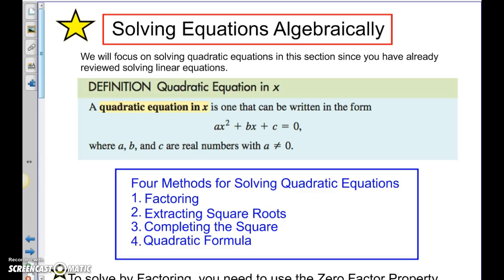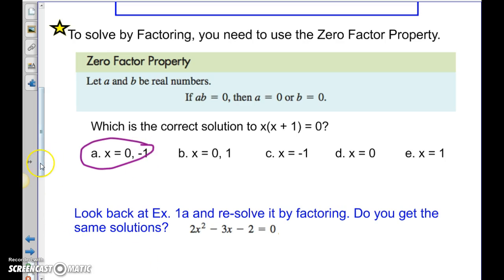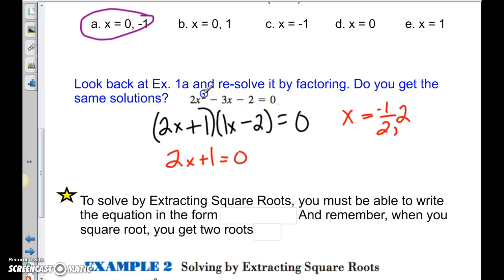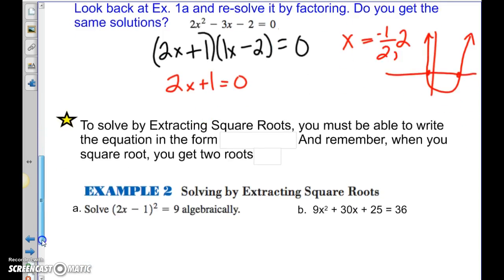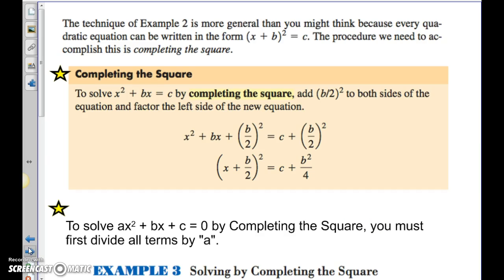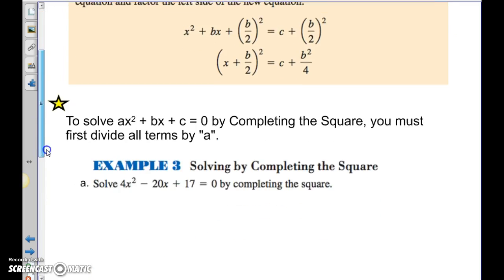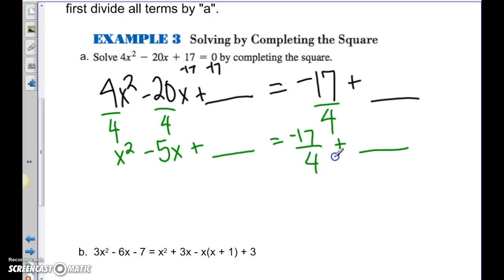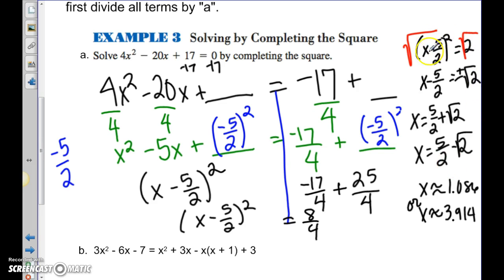PreCalc P.5 Solving Algebraically Ex 2-3A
NOTE: At 9:16...I would not solve the problem like this anymore. If this method works for you, awesome!